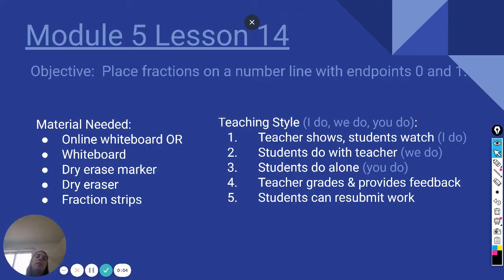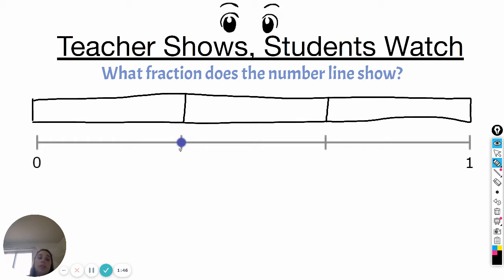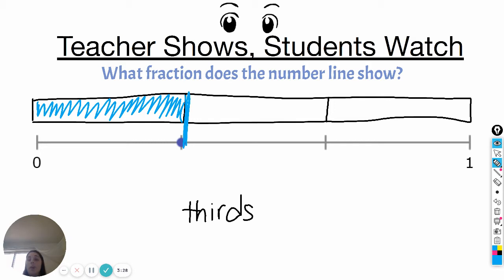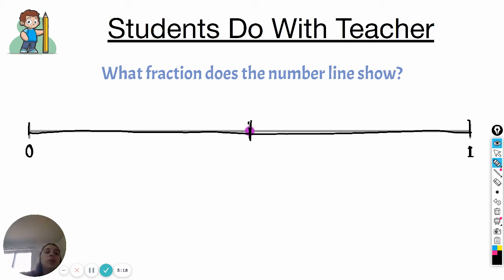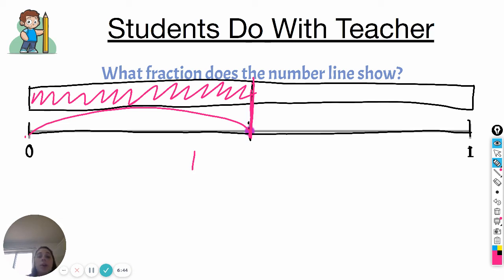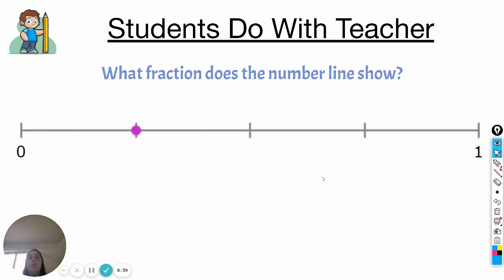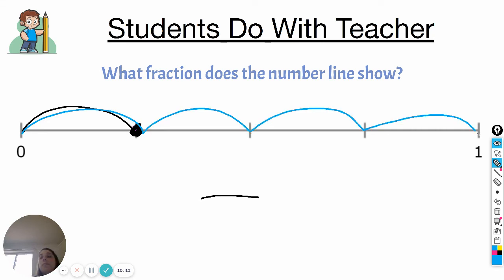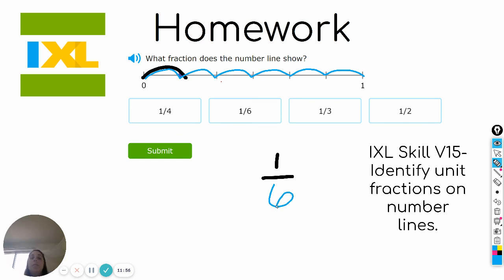Module 5 Lesson 14 Remote